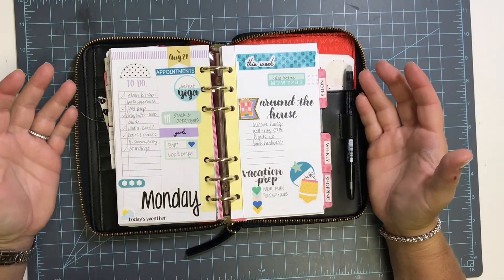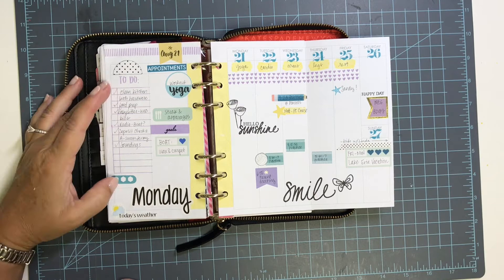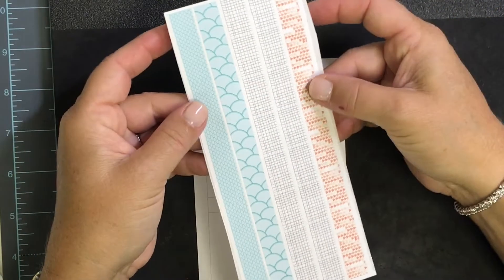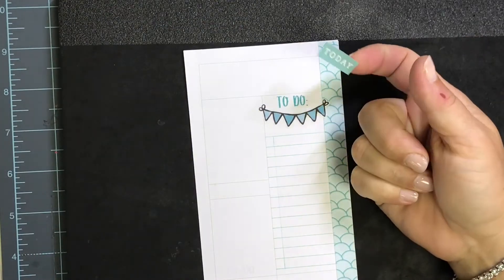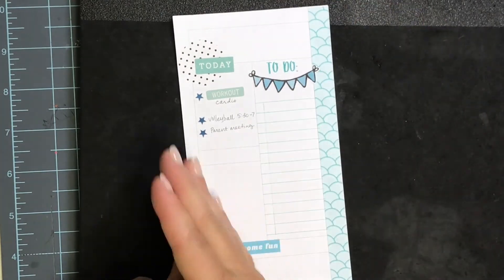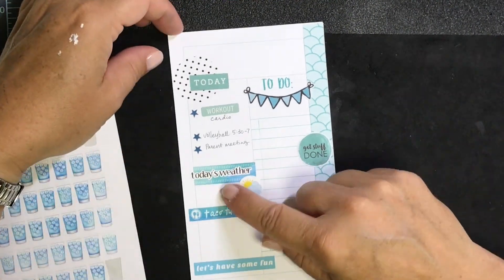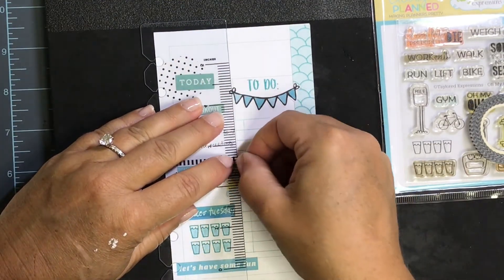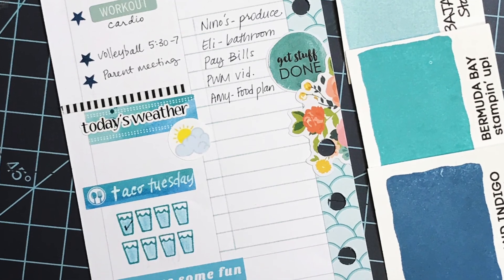PWM daily Aug 2017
Join me as I plan a single day in my personal planner. I use my own homemade inserts, lots of stickers, and some trusty functional stamps - see below for all the links!

GENERAL SUPPLIES:
Kate Spade Agenda
frixion slim pen
frixion slim refills
Stamper's Secret Weapon stamping pad